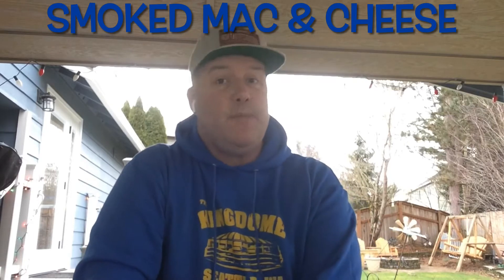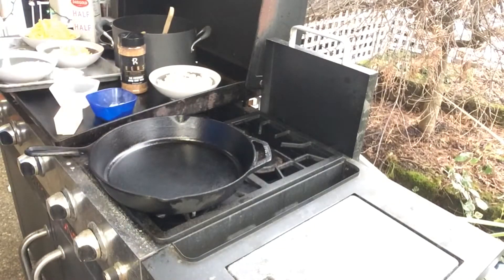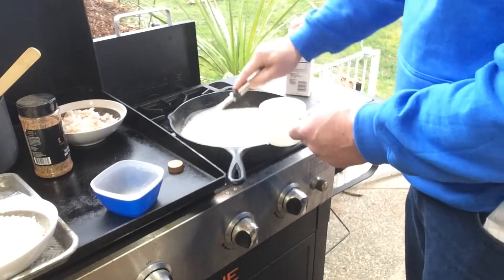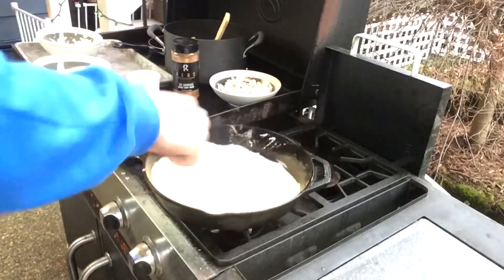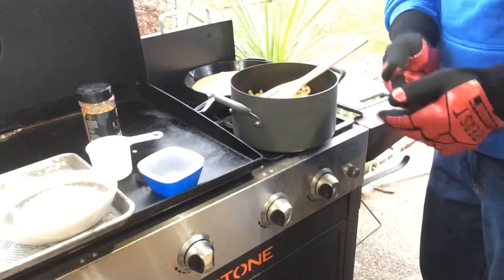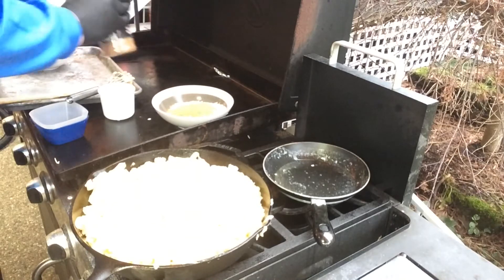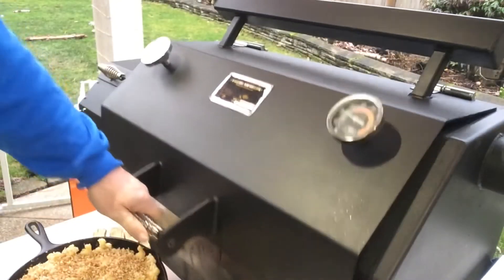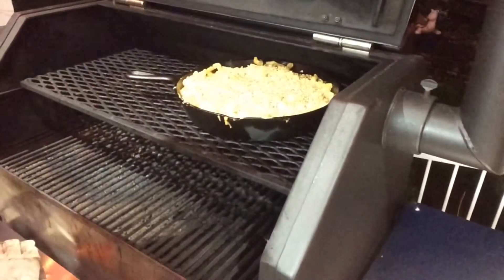Smoked Mac & Cheese | Pacific Northwest Style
Today I take on smoked mac & cheese Pacific Northwest style. What makes it Pacific Northwest style you ask? First off it's the Dungeness crab and second it's the @rensbbqandspices9311Premium Seafood Seasoning. I ended up over cooking it a bit. Lesson learned as always on this one.This cook starts over on the Blackstone and finished up on the Yoder YS640.

Ingredients List:
    1 Box Capatappi pasta cooked according to package instructions
    1/2 cup butter
    4 Tablespoons flour
    1 Tablespoon mustard powder
    2 cups half and half
    4 oz cream cheese
    3 cups cheddar
    1.5 cups gouda

Bread Crumb Topping:
    1 cup panko bread crumbs
    1/4 cup butter
    2 Tablespoons Rens Premium Seafood Seasoning

Instructions:

   1. Bring a large pot of salted water to a boil and cook macaroni noodles until they are al dente, meaning they still have a bit of chew and texture (not too soft).
   2. Preheat your smoker to 225 degrees F using apple pellets.
   3. Heat a 12 inch cast iron skillet over medium heat. Melt 1/2 cup of butter and whisk in the flour until a smooth, thin paste forms. Then whisk in the mustard powder.
   4. Carefully pour in the half and half and bring up to a boil while whisking. Reduce the heat and whisk in the cream cheese until smooth.
  5.  Whisk in the cheddar cheese and gouda cheese and stir until melted. Turn off the heat and pour in the cooked macaroni noodles. Stir gently until the noodles are coated by the cheese sauce.
  6.  Combine the melted butter, Rens Premium Seafood Seasoning, panko bread crumbs in a small bowl. Sprinkle over the top of the mac and cheese.
 7.  Place the skillet in the smoker, close the lid, and smoke for 1 hour. You can smoke for up to 2 hours if you want a stronger smoker flavor, but the noodles will take on quite a bit of smoke fairly quickly.
  8. Serve your mac and cheese while it is still warm and the cheese is nice and melty!

These are items that I use and/or think would be useful to you in grilling & smoking.

Only Fire Santa Maria Grill

Blackstone Products
Blackstone Natural Gas Conversion Kit
Blackstone Breakfast Kit

Weber Kettle
Weber Original Kettle
Weber 7403 Char-Basket Charcoal Briquet Holders, Multi
Weber 7649 Charcoal Grill Rake, Stainless Steel
Weber 7416 Rapidfire Chimney Starter
Weber Lighter Cubes (set of 3)
Medium BBQ Vortex BGE Kamado Kettle Charcoal (in)direct cooking - GENUINE, USA MADE